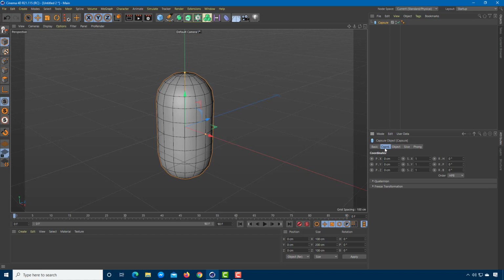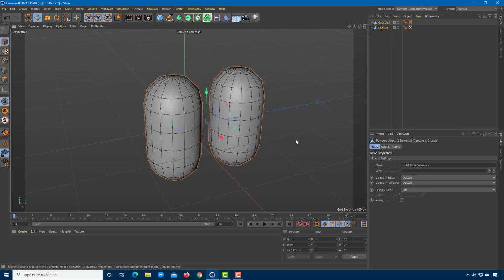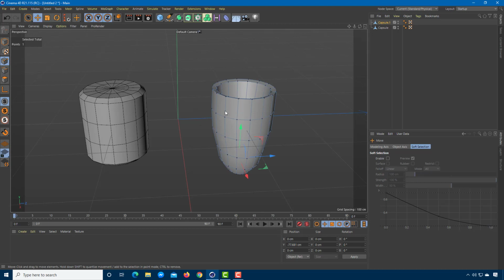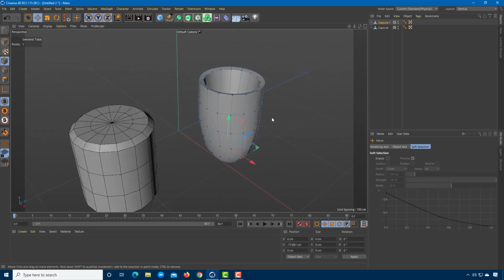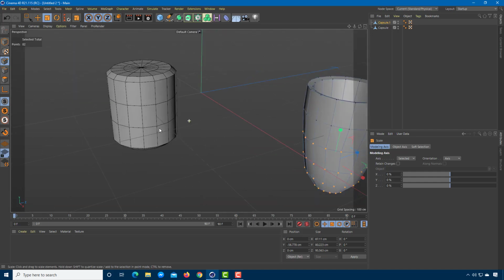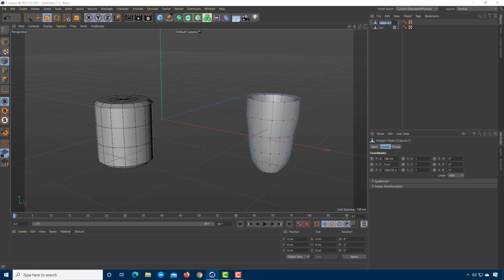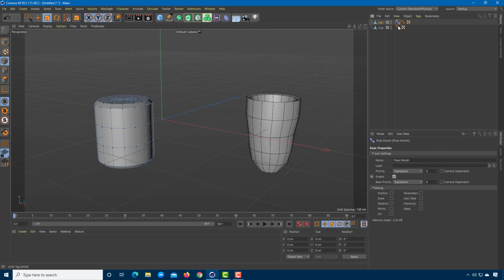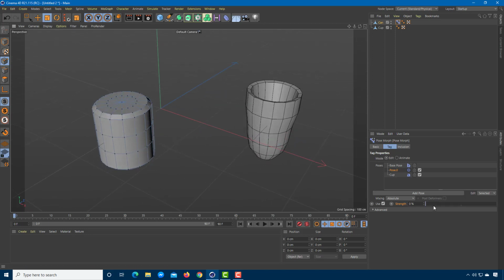Cinema 4D Tutorial - Lesson 118 - Shape Morph using Pose Morph Tool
In this tutorial, we will be discussing about Shape Morph using Pose Morph Tool in Cinema 4D.